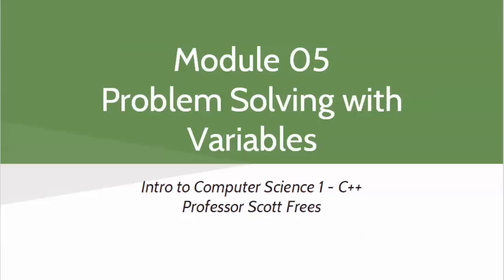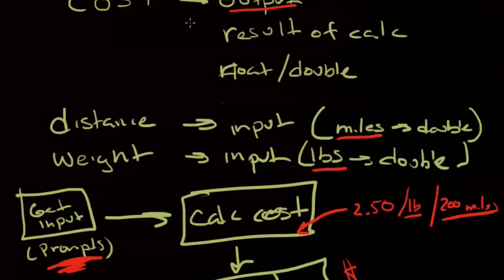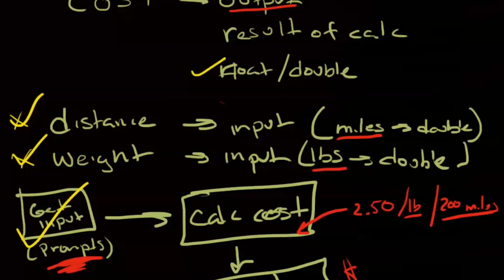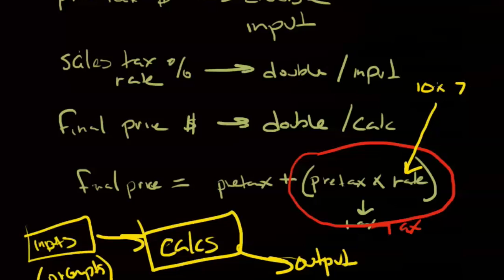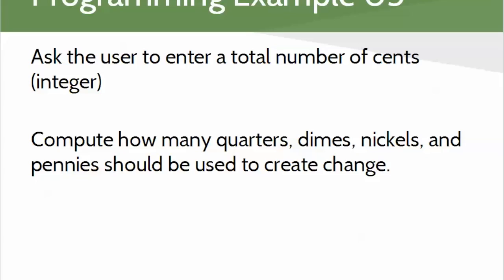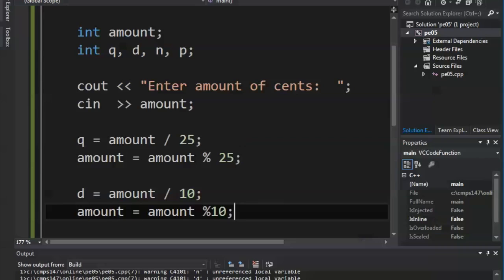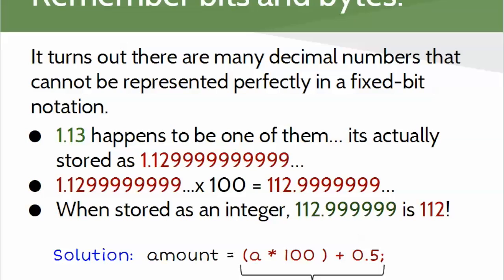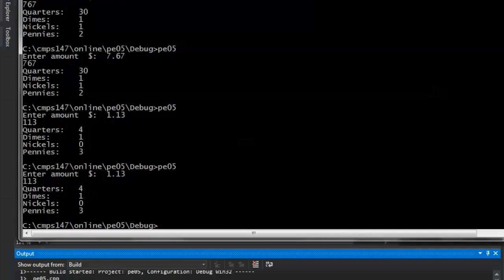Module05 - Problem Solving with Variables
Problem Solving with Variables